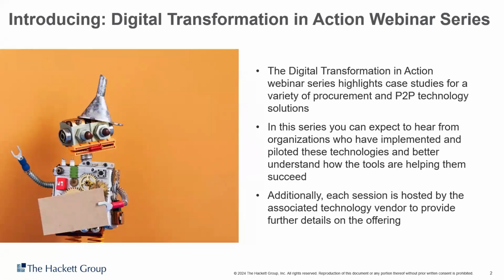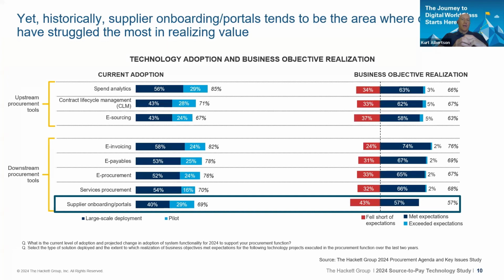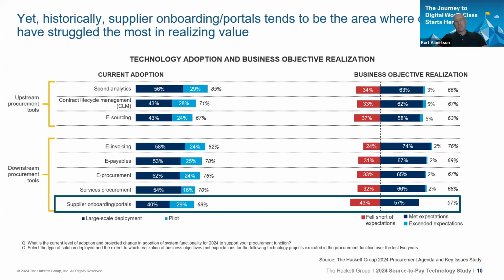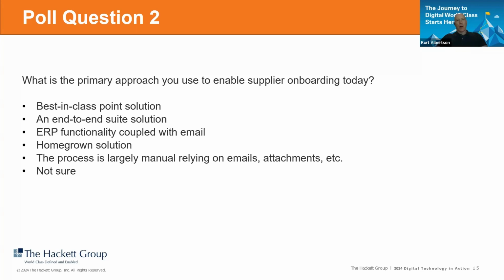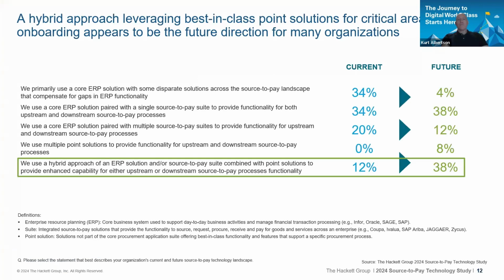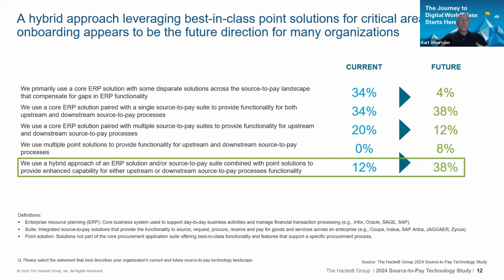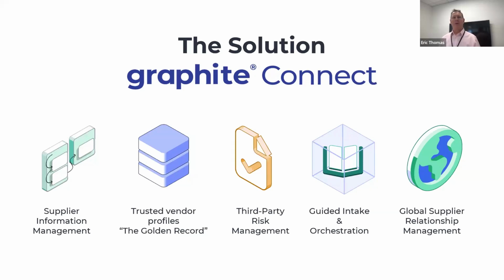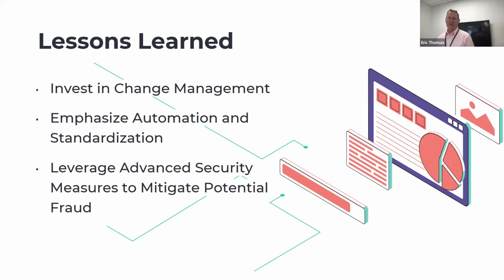Ancestry's Digital Ambition Journey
Supplier management can be difficult to tackle, even for companies like Ancestry.com. With a little help from Graphite, Ancestry has transformed their supplier management system into a well-oiled machine.

Discover how Graphite helped Ancestry.com overcome supplier data challenges to onboard vendors faster and with less friction.